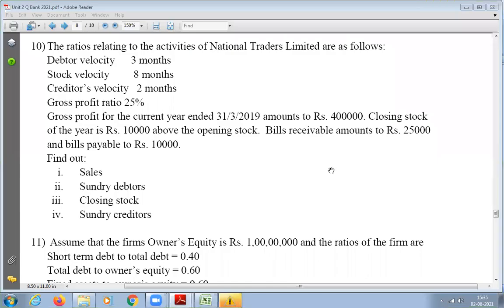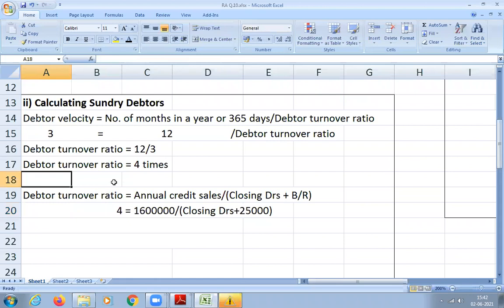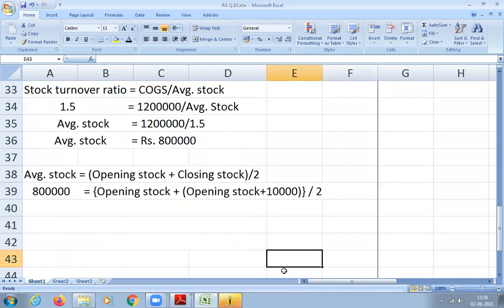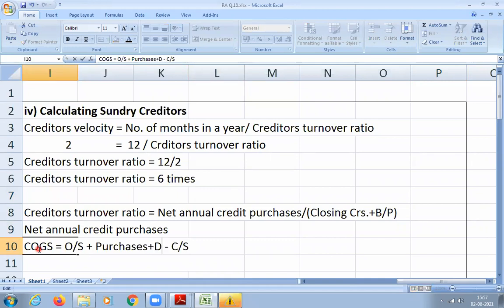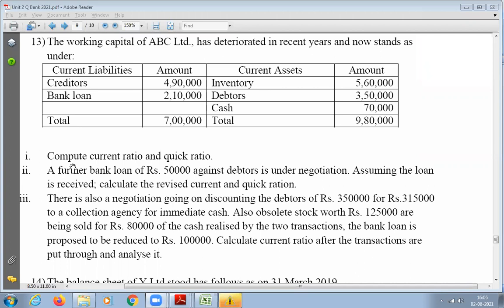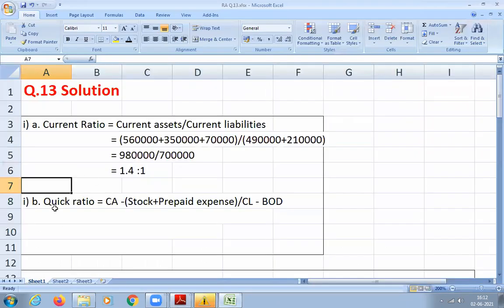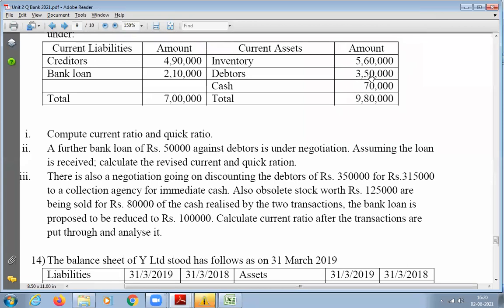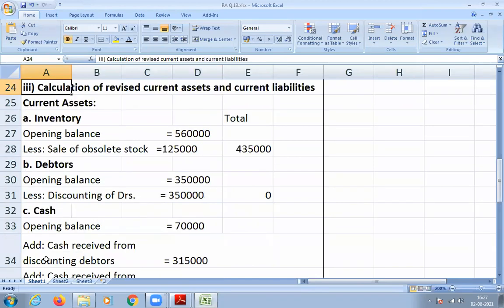Ratio analysis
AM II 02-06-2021